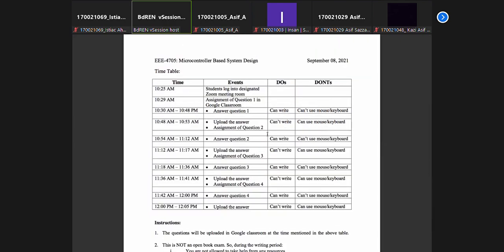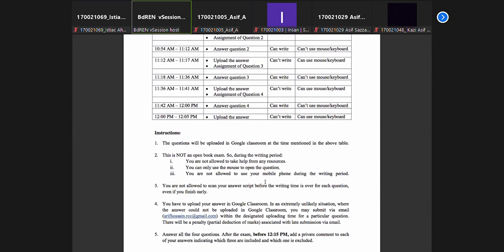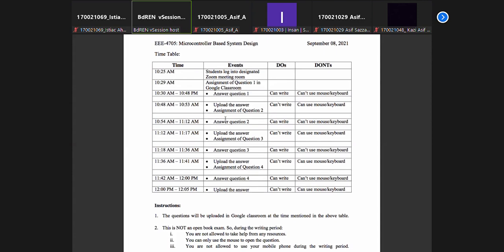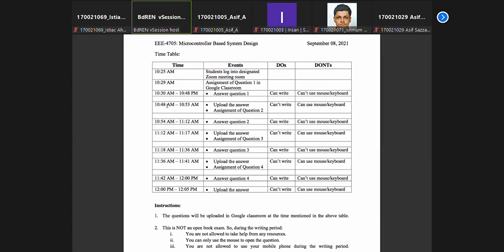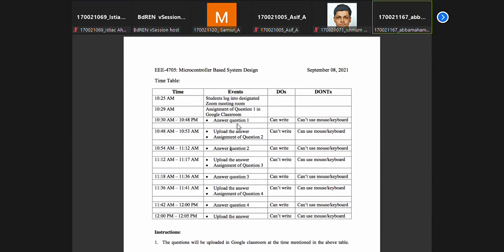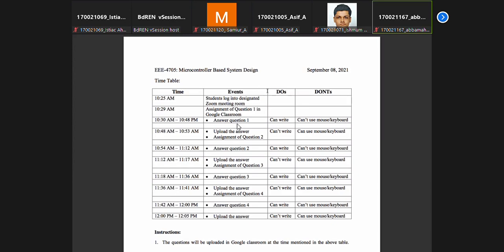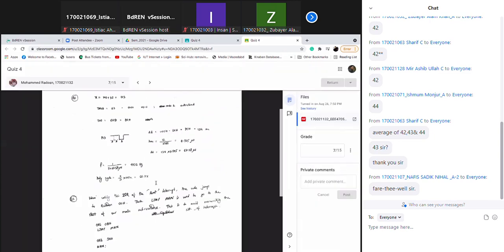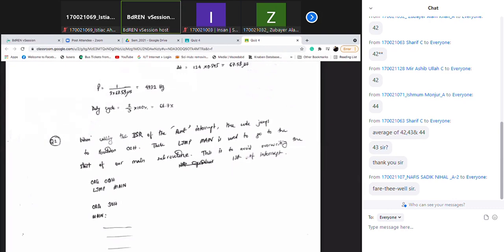Last Class Aug 31